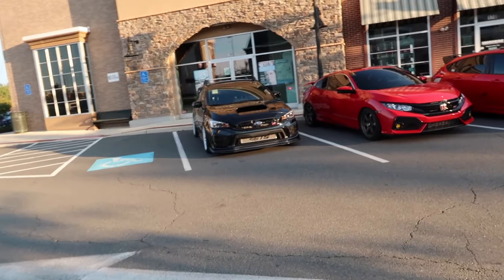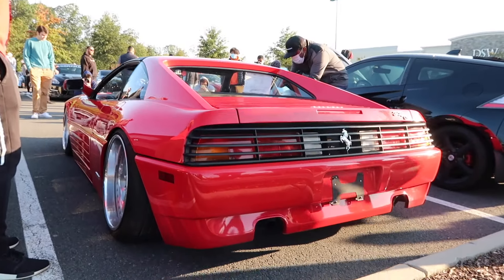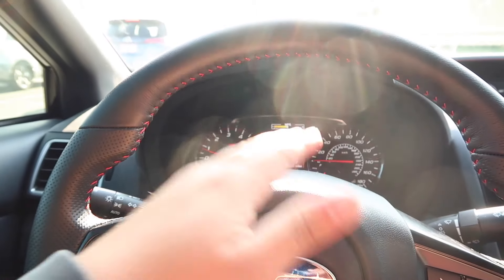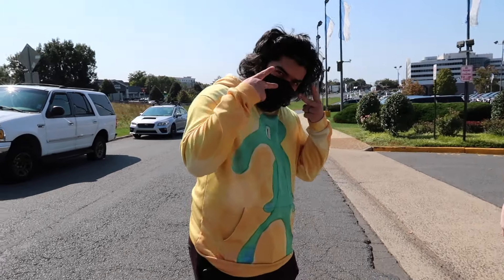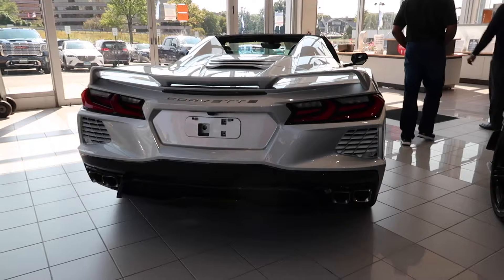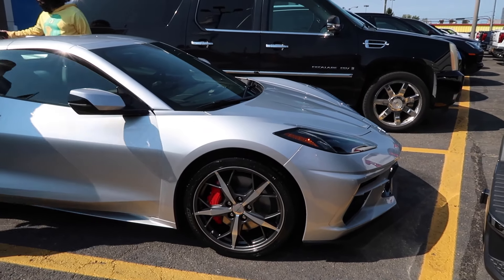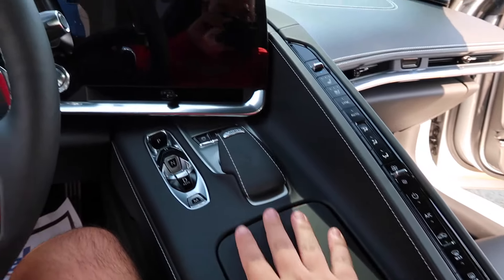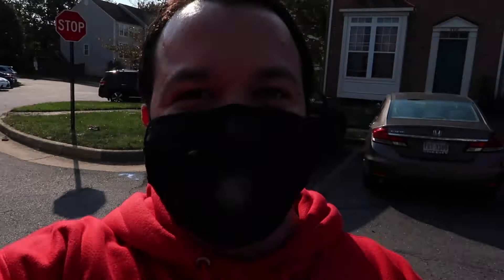Taking delivery of a 2020 C8 Corvette!